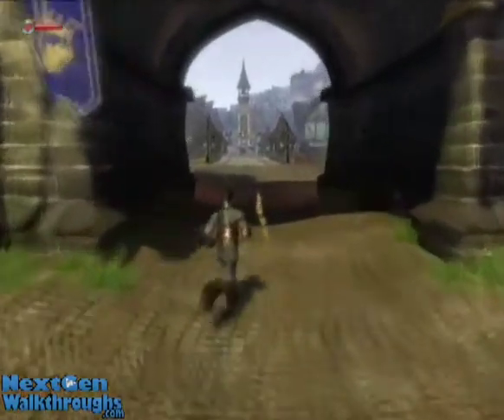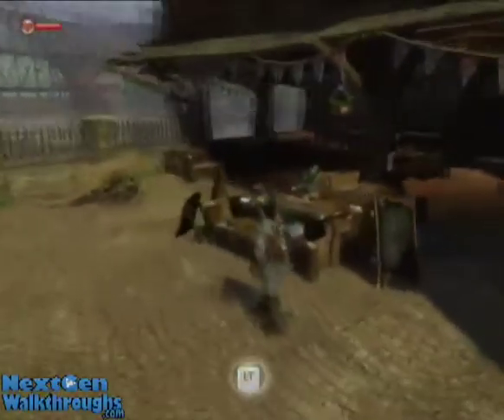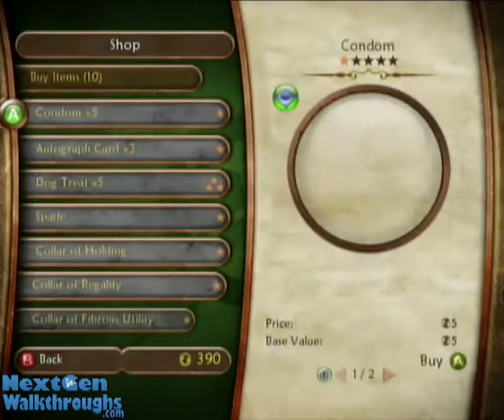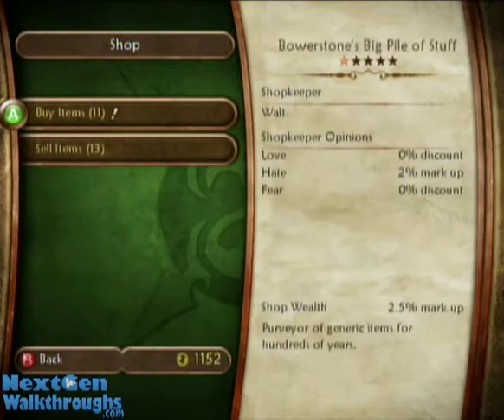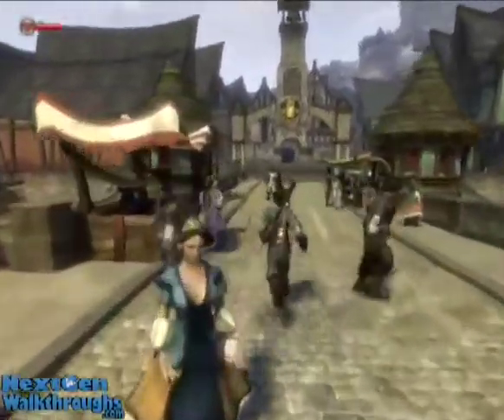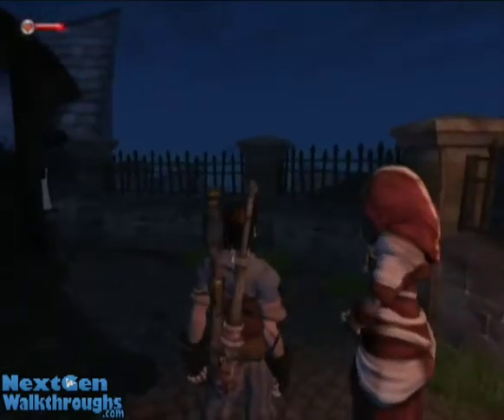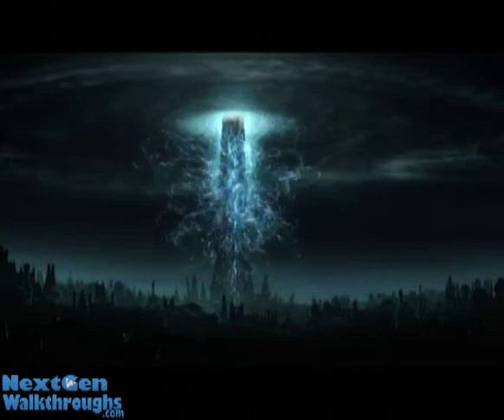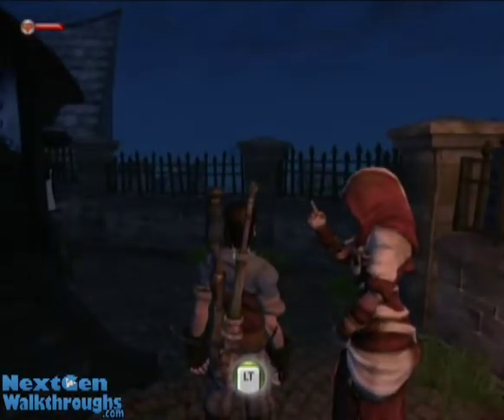Fable 2 - Bowerstone Market | WikiGameGuides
presents the Fable 2 guide.